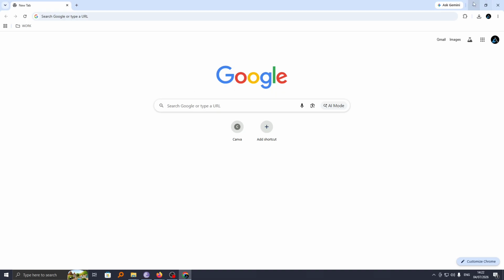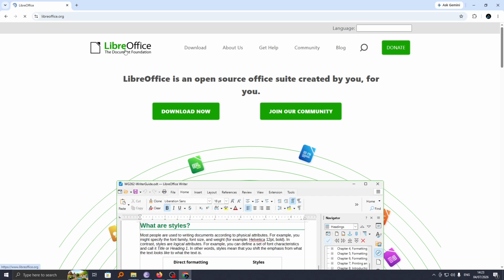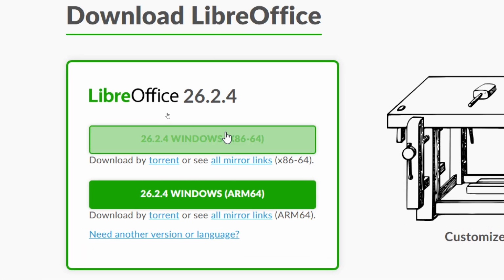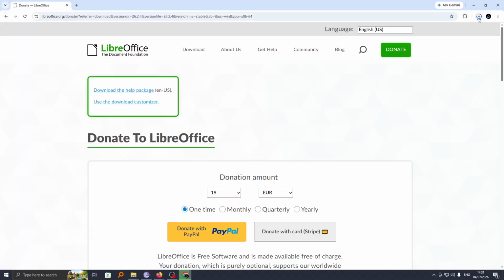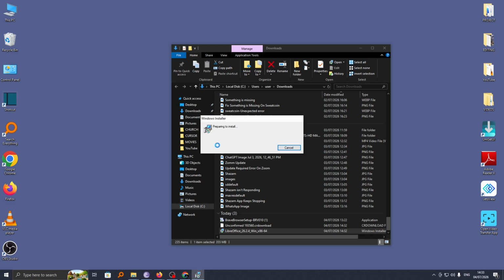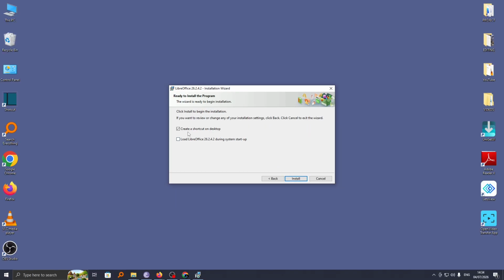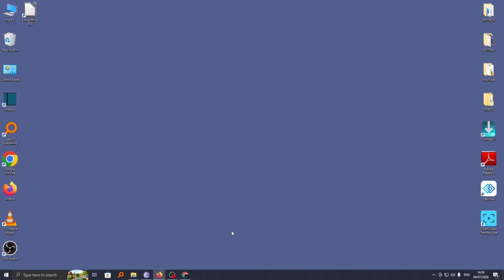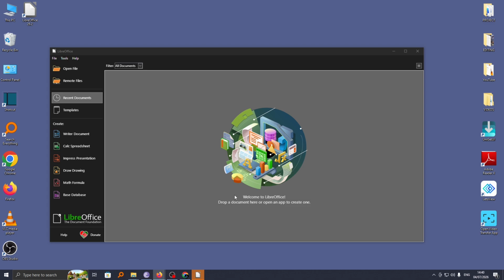How To Install Libre Office Program On Windows Computer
In this video, you'll learn how to install the LibreOffice program on your Windows computer quickly and easily. Whether you're looking for a free alternative to Microsoft Office or setting up a new PC, this step-by-step guide will show you how to download, install, and start using LibreOffice.

📌 What you'll learn:

How to download the official LibreOffice installer for Windows
How to install LibreOffice on a Windows PC or laptop
How to complete the installation and initial setup
An overview of LibreOffice applications like Writer, Calc, Impress, and more
Tips to get started with LibreOffice for documents, spreadsheets, and presentations

Follow this simple tutorial to install LibreOffice on your Windows computer and start creating and editing office documents for free.